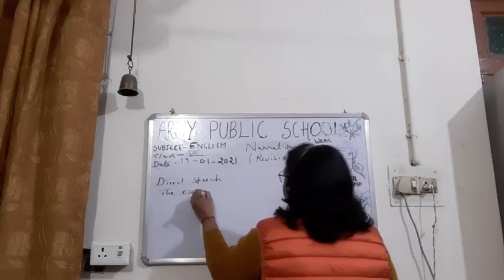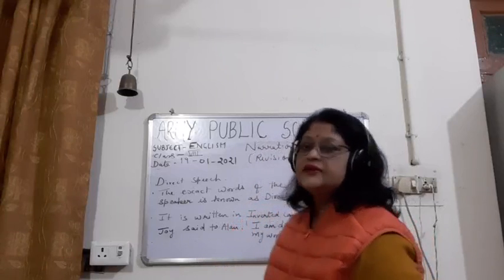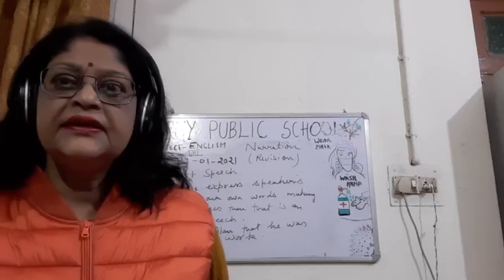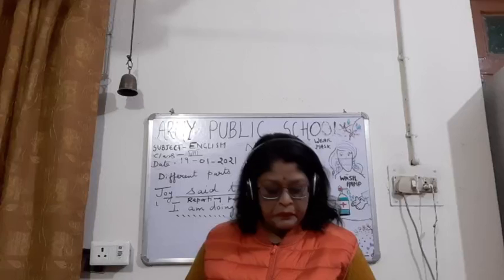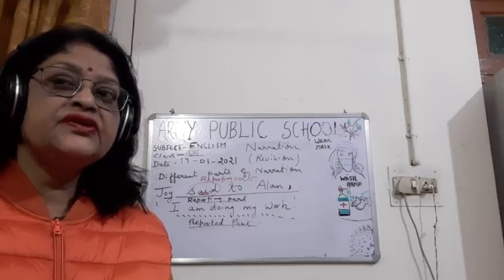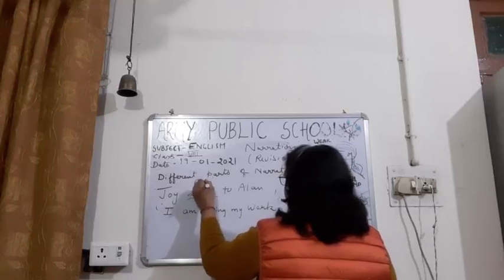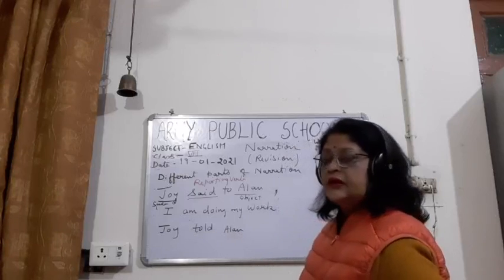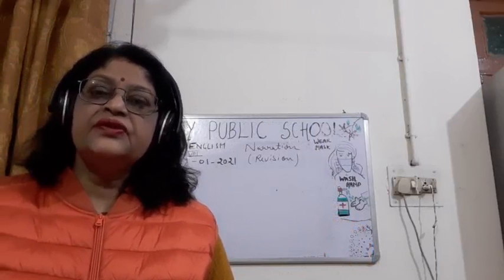CLASS VIII ENGLISH 19 01 2021 BY Dr PURNIMA SRIVASTAVA NARRATION